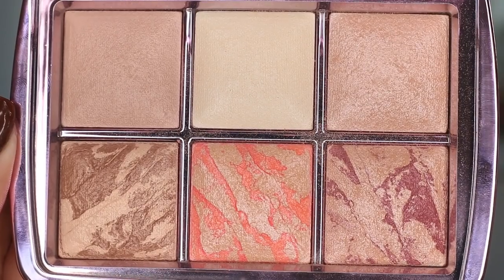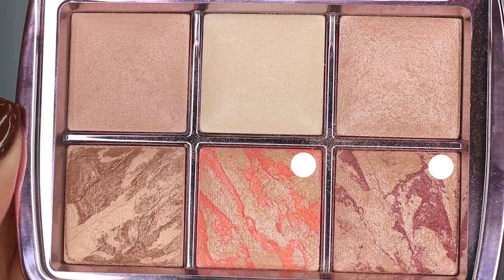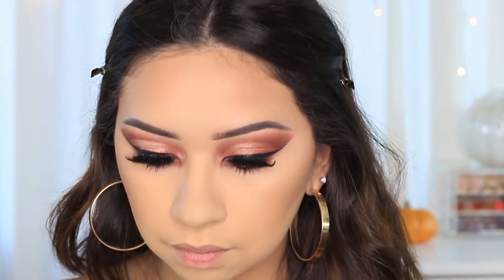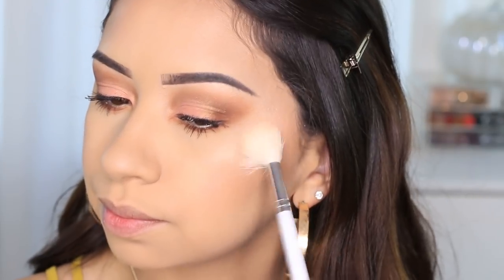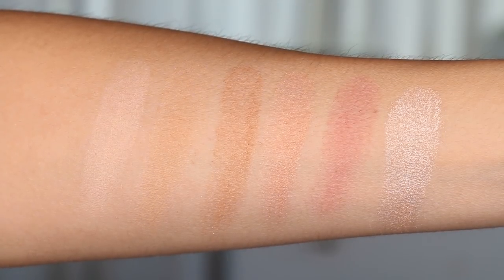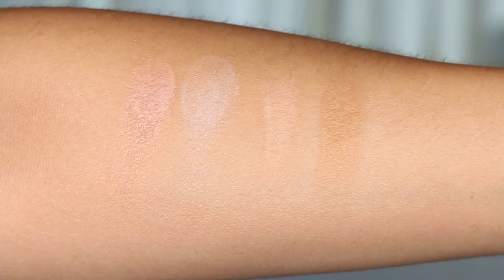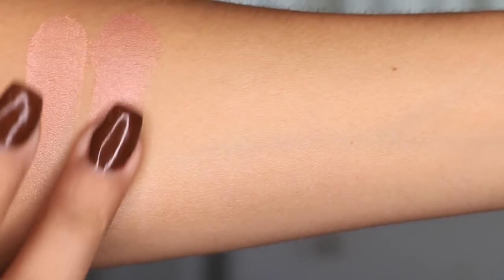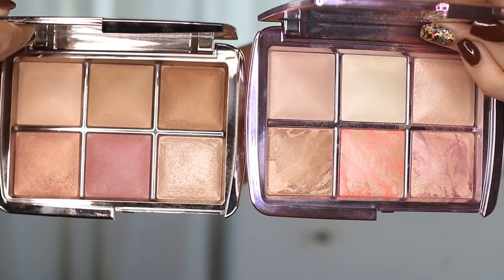HOURGLASS AMBIENT LIGHTING EDIT VOLUME 4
This is the new Hourglass Ambient Lighting Edit Palette Volume 4! This is the second one for the year! I wanted to show you a comparison to their recent Ambient Edit UN-Locked palette as well! I hope that helps!

- HOURGLASS AMBIENT LIGHTING EDIT VOLUME 4 (PINK PALETTE):

- HOURGLASS AMBIENT UNLOCKED (GOLD PALETTE):